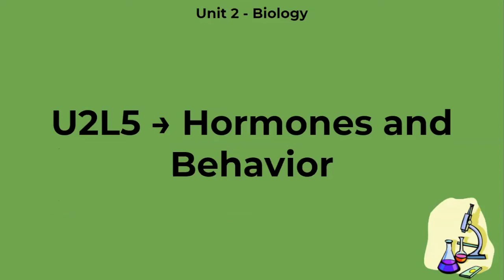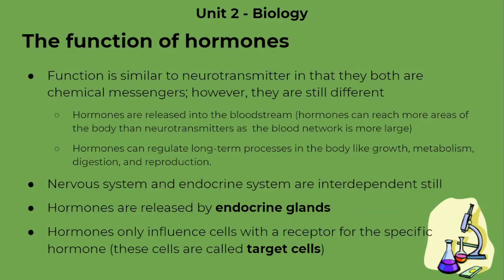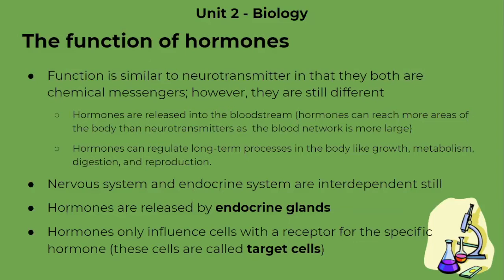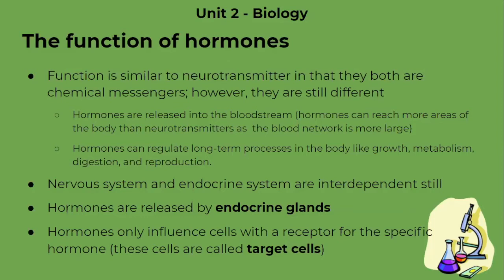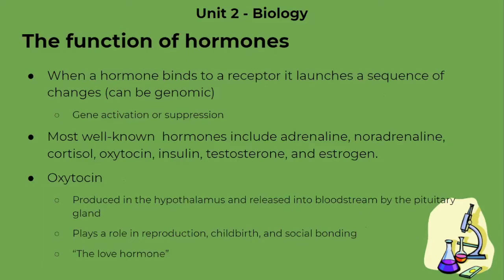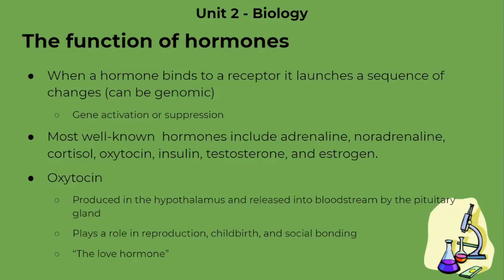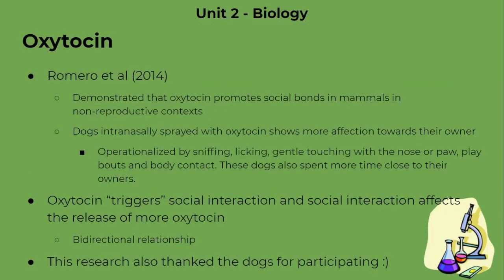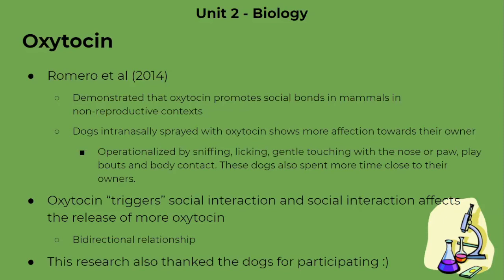Unit 2 Lesson 5 - Hormones and behavior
Let’s discuss hormones!
In this video we will be discussing how hormones play a role in our behavior.